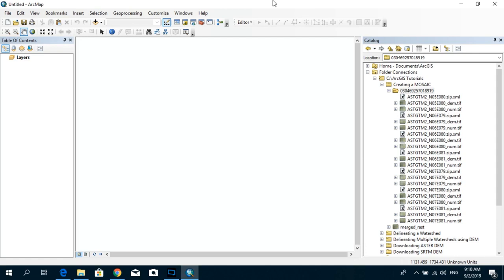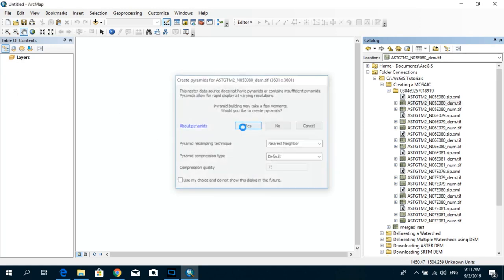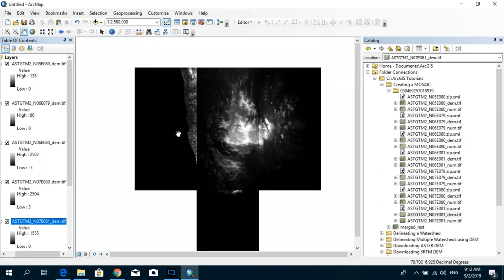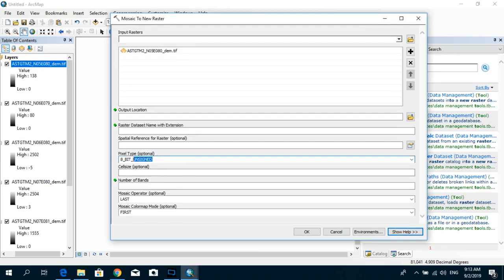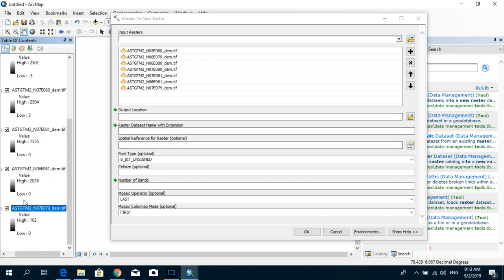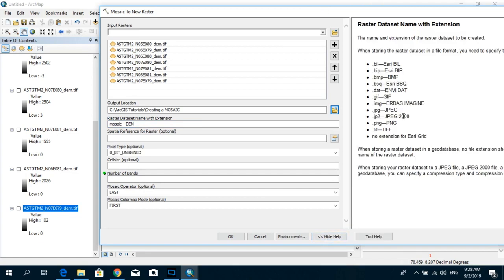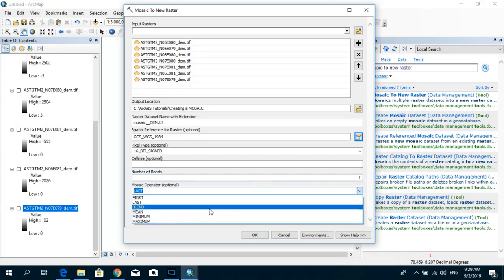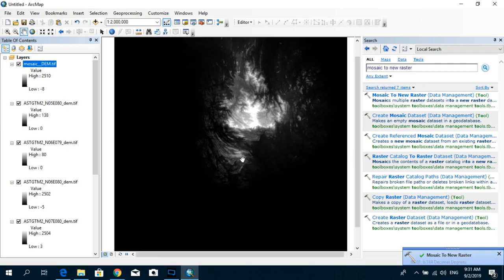Merge different raster tiles/ MOSAIC a raster dataset using ArcGIS (Creating a seamless DEM )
This tutorial shows you how to combine/ merge different DEM tiles using ArcGIS. In this tutorial you will see how to merge 7 different DEM tiles and create a seamless raster (MOSAIC)